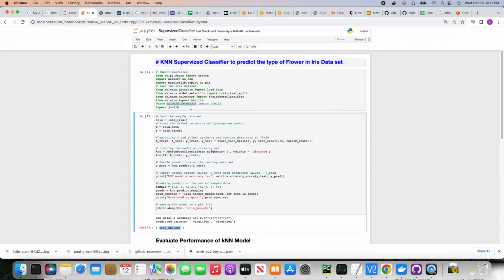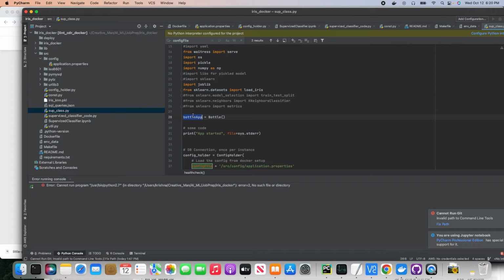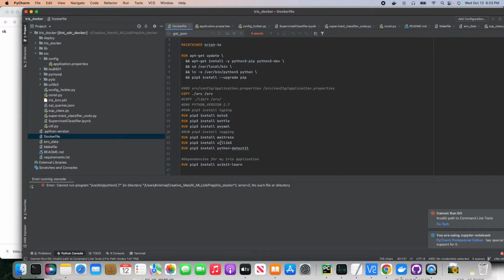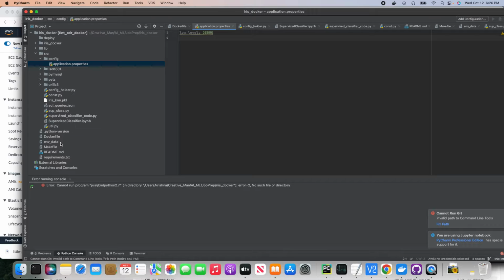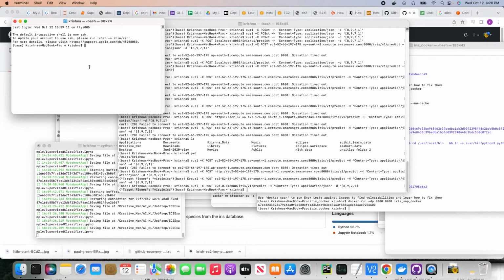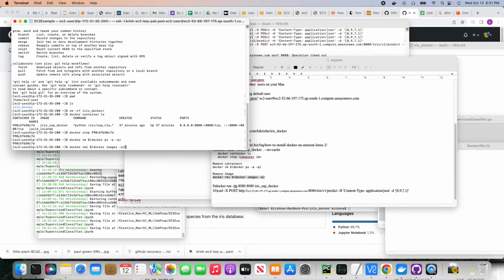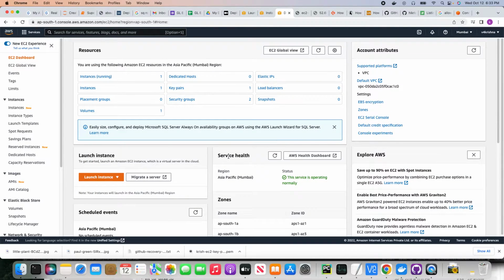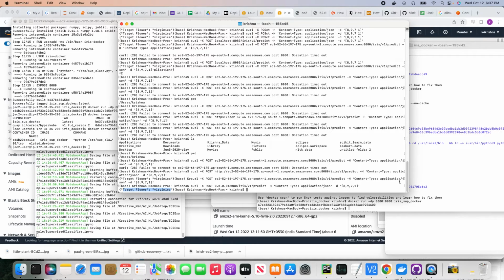Deploy Python KNN Bottle Webservice on AWS EC2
Python AI Webservice Bottle Framework on EC2